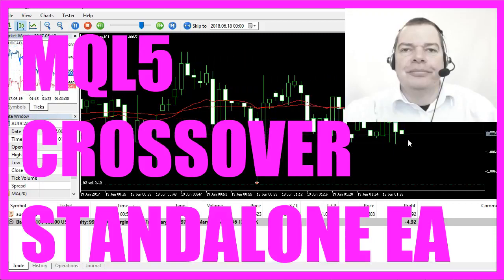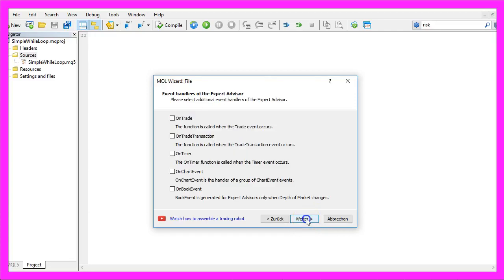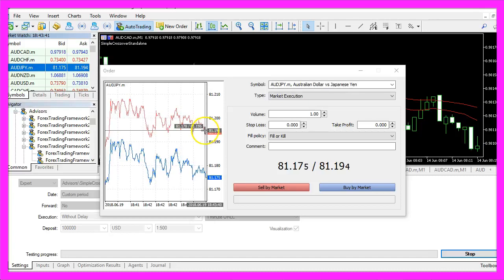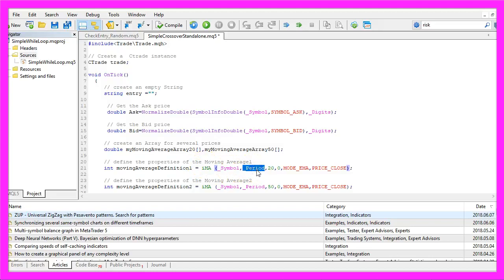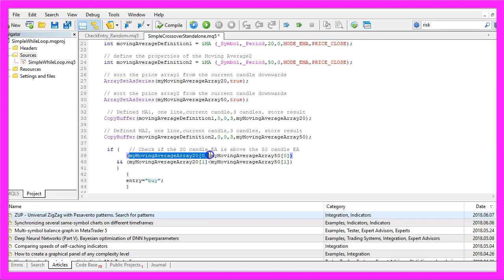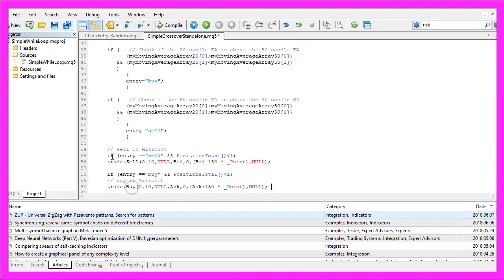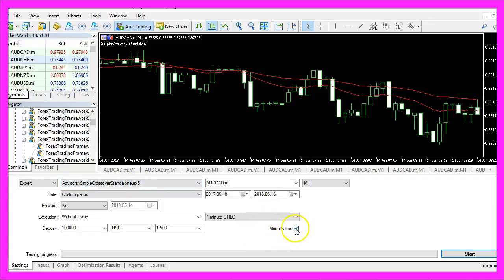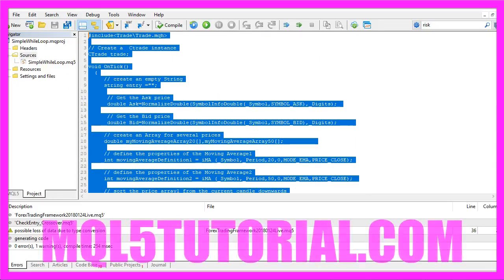MQL5 TUTORIAL - SIMPLE CROSSOVER STANDALONE EXPERT ADVISOR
With MQL5 for Metatrader5 we create an Expert Advisor that is able to actually trade in a standalone Module on your Forex Chart. It uses the Crossover Entry Signal for an exponential moving average and you can do it within 5 minutes...

In this video we are going to talk about one of the most popular entries; this is a crossover entry for a Moving Average that is calculated for 50 candles and for 20 candles, and whenever those two lines cross we have a buy or a sell signal.
Most people think it's only about the entry, so let's create a standalone module to disprove that.
To do that please click on the little button here or press F4 on your keyboard.
Now you should see the Metaeditor window and here you want to click on “File/ New/ Expert Advisor (template)” from template, “Continue”, I will call this file: “SimpleCrossoverStandalone”, click on “Continue”, “Continue” and “Finish” and now you can delete everything above the “OnTick” function and the two comment lines here.
First we need to include the “Trade.mqh” file that is needed to create an instance of “CTrade” that will be called: “trade”. In the “OnTick” function we create an empty string, let's call this one: “entry”, we don't assign the value here because we are going to calculate that later.
Now we use “SymbolInfoDouble” for the current symbol to get the Ask price and the Bid price. If you click on one of the symbols here you will see that we have two prices; the Ask price is what we need to pay if we buy something and the Bid price is what we get when we sell something and we use “NormalizeDdouble” and “_Digits” to get the right number of digits behind the dot because you see that this currency pair has 3 digits behind the dot and this one has 5.
Now we need two arrays for several prices; one for the Moving Average array (MovingAverageArray20) for 20 candles and another one for the Moving Average array (MovingAverageArray50) for 50 candles, now we define the properties for the Moving Average by using the “iMA” function for the current symbol and the currently selected period on the chart.
This one is for 20 and this one is for 50 candles, we will use “MODE_EMA” to get an Exponential Moving Average and it will be calculated based on the close price.
Let's sort the price array from the current candle downwards; that is done by using “ArraySetAsSeries” for the Moving Average array (MovingAverageArray20) for 20 and 50 candles (MovingAverageArray50) and with “CopyBuffer” we fill our Moving Average for the first buffer – that’s buffer zero – from candle 0 – that's the current candle – for 3 candles and store the result in my moving average array 20 (myMovingAverageArray20) and in my moving average array 50 (myMovingAverageArray50) and here comes the entry: if my moving average array 20 (myMovingAverageArray20) for the current candle is bigger than my moving average array 50 (myMovingAverageArray50) for the current candle and if my moving average array 20 (myMovingAverageArray20) for the last candle was below my moving average 50 (myMovingAverageArray50) for the last candle that's when we have a crossover and now we want to buy. If my moving average array 20 (myMovingAverageArray20) for the current candle is below my moving average array 50 (myMovingAverageArray50) for the current candle and if my moving average array 20 (myMovingAverageArray20) for the last candle was above my moving average array 50 (myMovingAverageArray50) for the last candle that's a crossover in the other direction and now we want to sell.
So far so good, if the entry equals sell and we have less than one position we want to sell 10 micro lot in the other case if the entry equals buy and we have less than one position we want to buy 10 micro lot.
So this is it. When you're done you can click on the “Compile” button or press F7 on your keyboard, that should work without any errors and in that case you can click here or press F4 to go back to Metatrader.
In Metatrader you want to click on “View/ Strategy Tester” or press CTRL and R, this is the Strategy Tester panel and here you want to select the new file: “SimpleCrossoverStandalone.ex5”, please enable the visual mode here and start your test.
…and here is our little Expert Advisor at work, it had just had crossed and opened a sell trade.
Now you can speed up everything and you see a result like this one; actually we made a loss because the entry signal isn't everything. Well, you can make a profit with this kind of entry but the entry isn't the most important thing. It's more about what you do after you have opened the trade.
In this video you have learned how to create a standalone crossover Expert Advisor that is actually going to trade and you have coded it yourself with a few lines of MQL5 code.